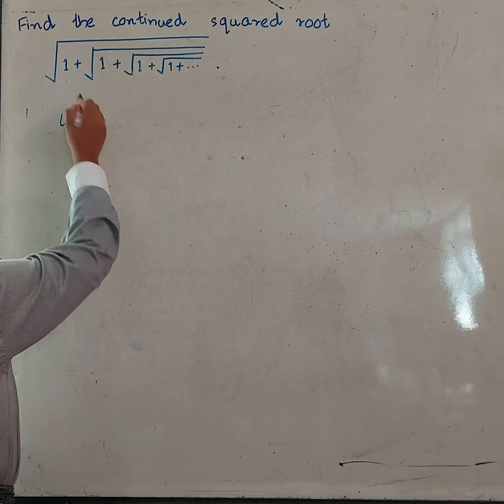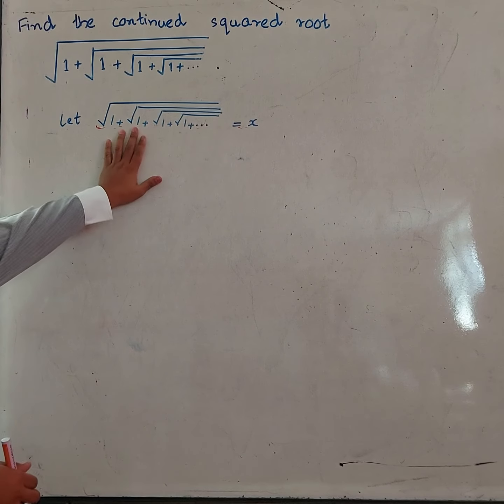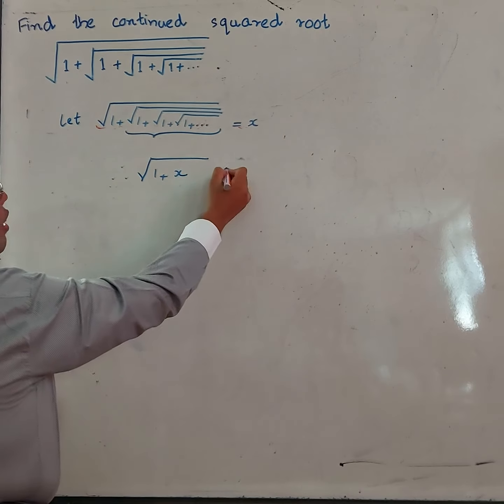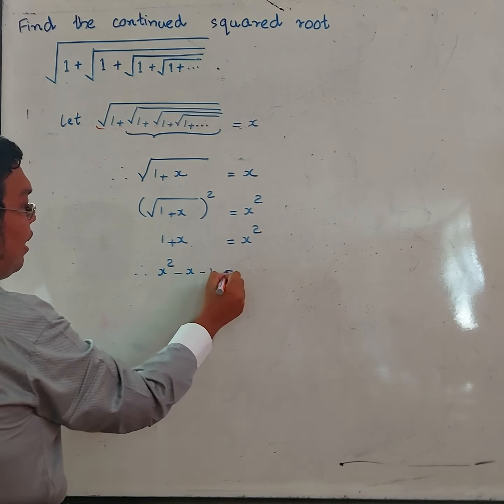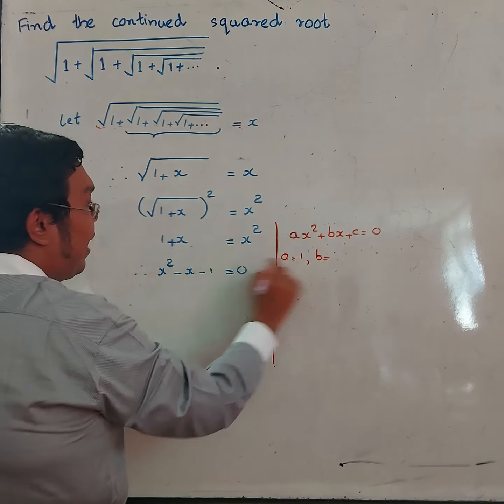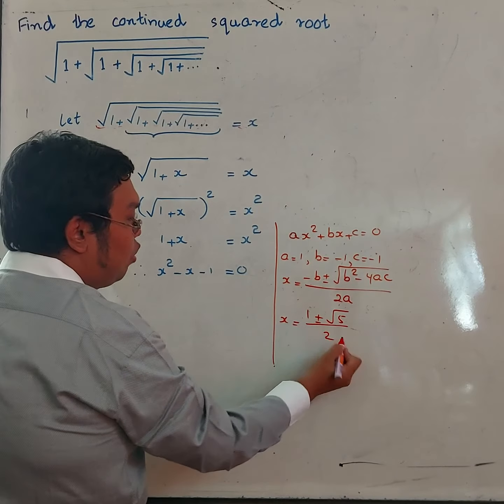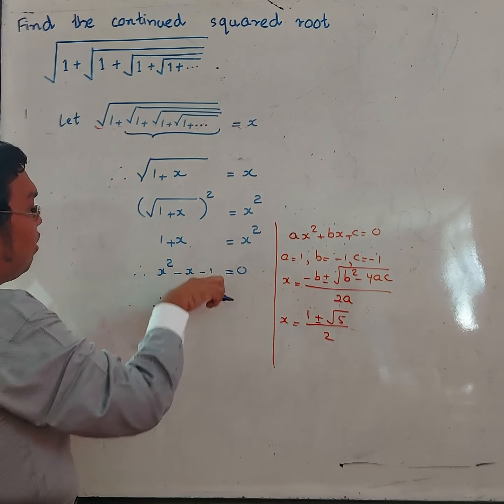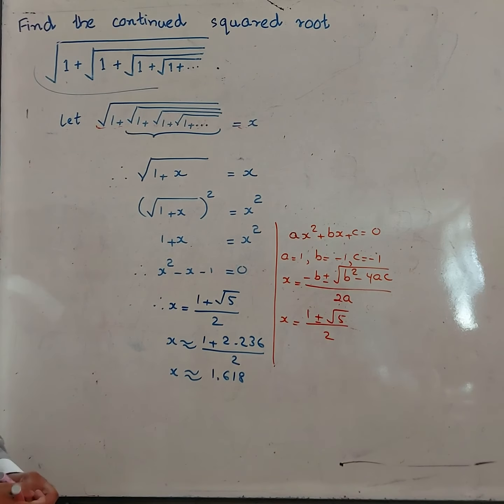Continued Squared Root